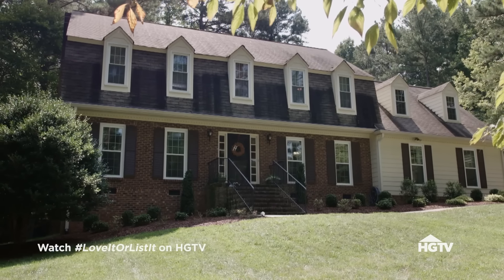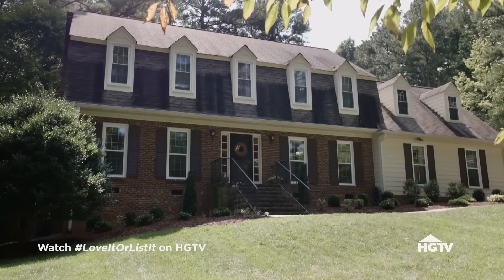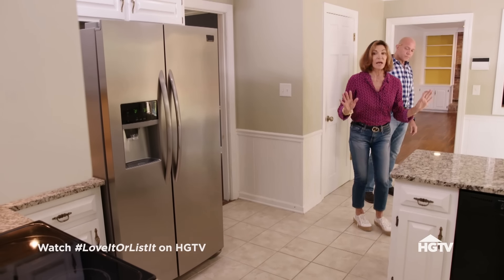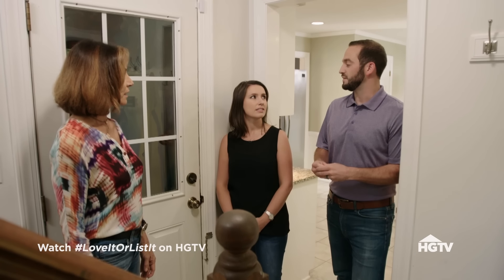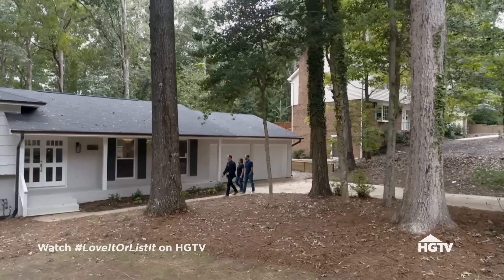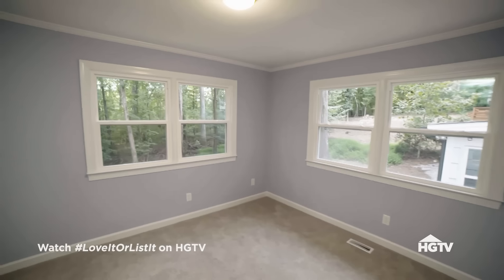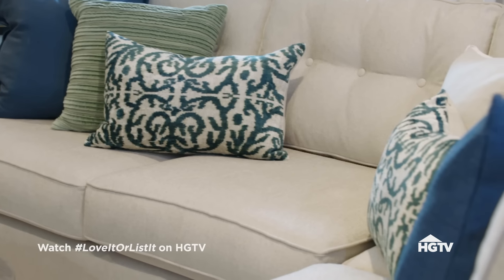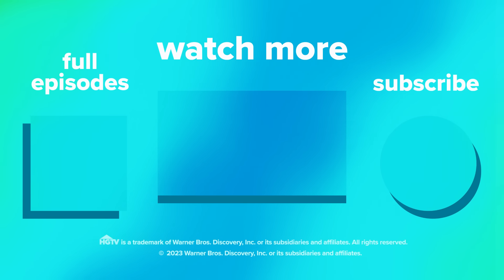$110,000 AMAZING Home Renovation! | Love It or List It | HGTV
Busy parents with two young kids are struggling in their 1970s house with a choppy floor plan. She convinced him to buy the property because it's three doors down from his childhood home, but the nostalgia quickly wore off when he realized how much work needed to be done. While she's convinced it's their forever home, he's ready to sell and find a suburban new build with extra space.